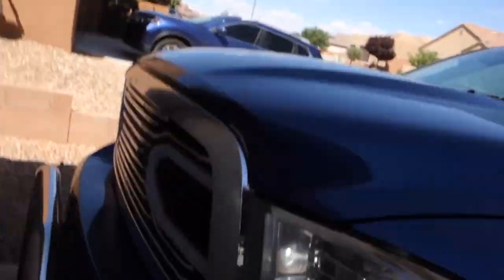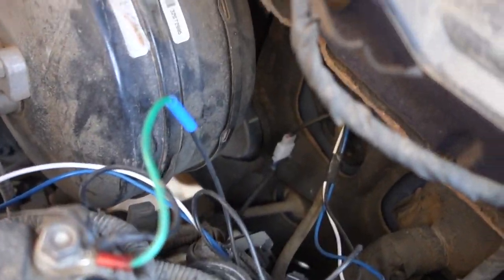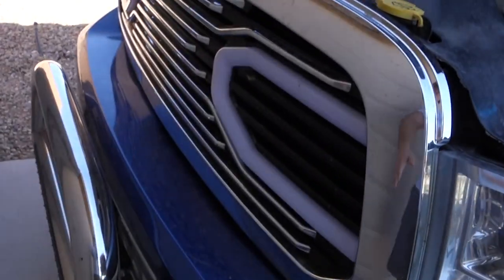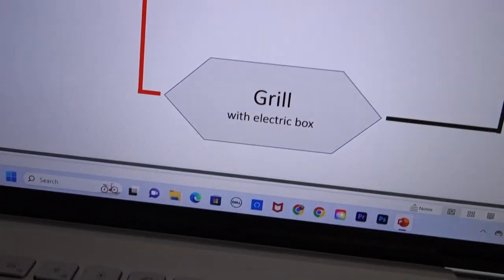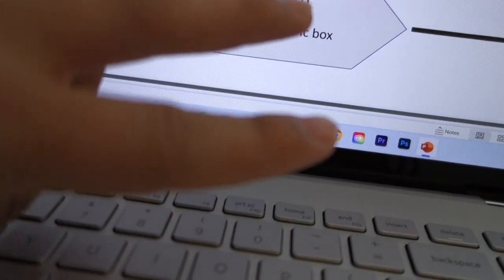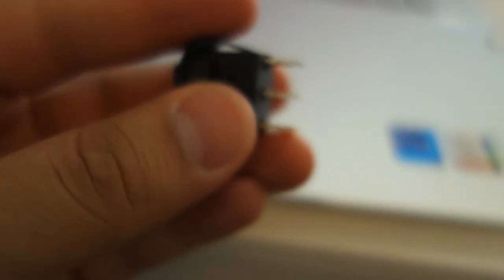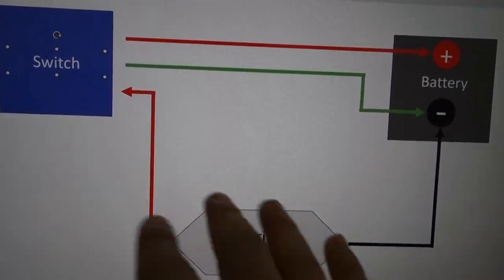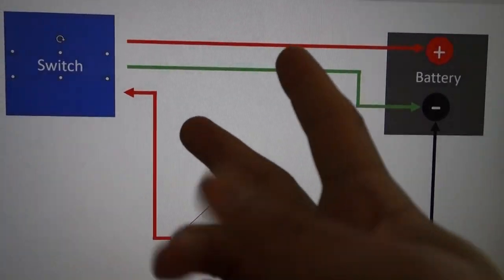Light Up Grill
This video explains how the light switch works for the light up Ram grill.

Nilight 12PCS 12V Blue Round Toggle LED Switch 20A 12V DC On/Off SPST for Car Truck Rocker On-Off Control,2 Years Warranty

HECASA Chrome Front Big Horn Grille Replacement Shell Compatible with 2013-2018 Dodge RAM 1500 (W/Light)